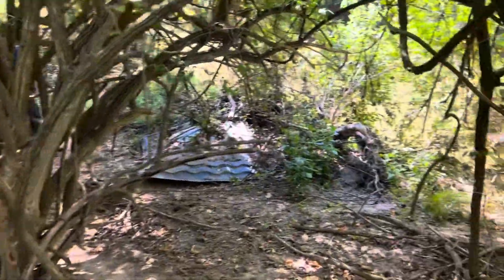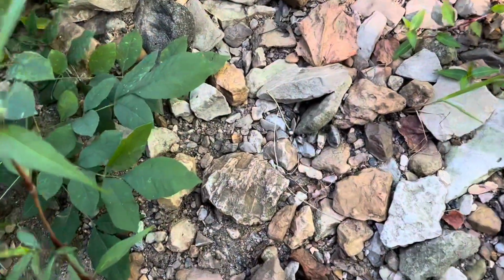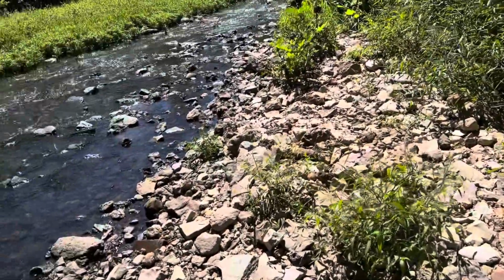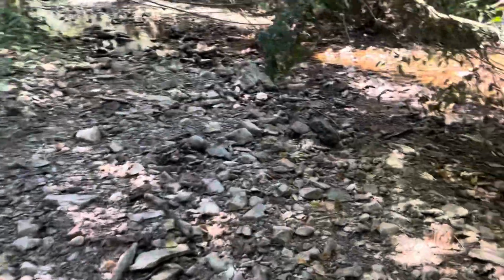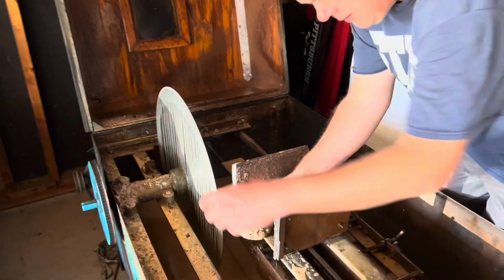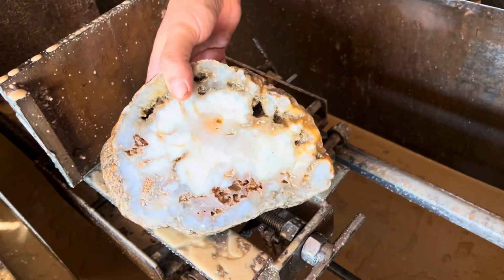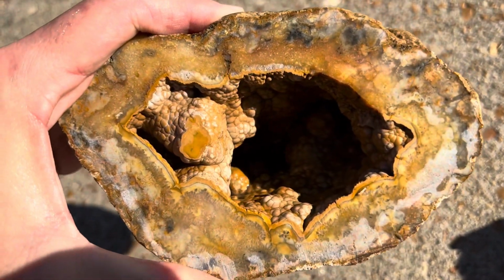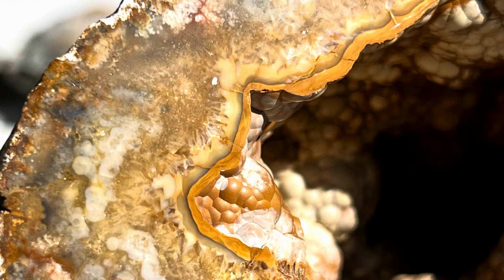Rockhounding for Union Road Agates and cutting rocks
In this video Jeff and I search Gravois creek for the ever elusive Union Road Agates and whatever else we can find.  I also cut some geodes I found in previous videos on Jeff’s new 24 inch slab saw!